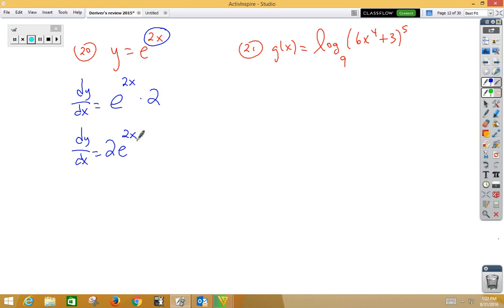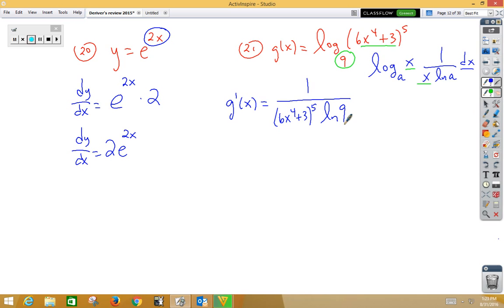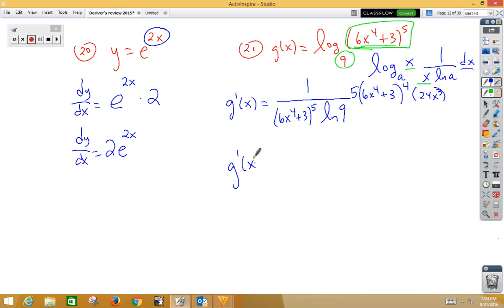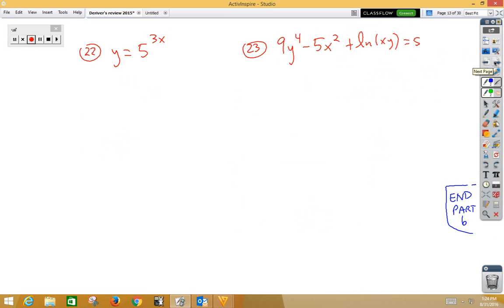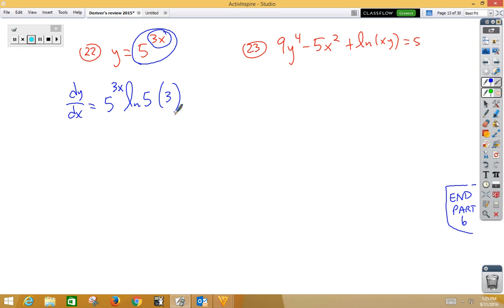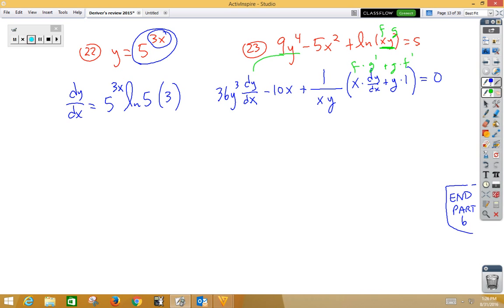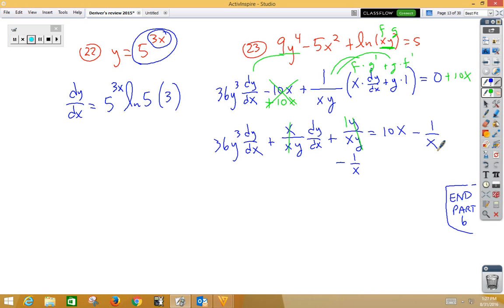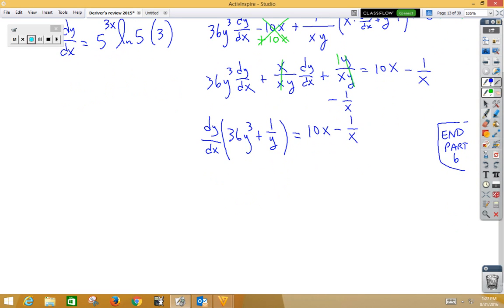Deriver's review part 6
Problems 20-23 on the review